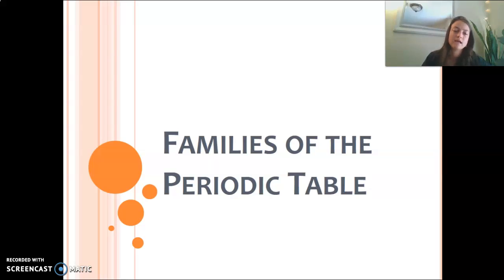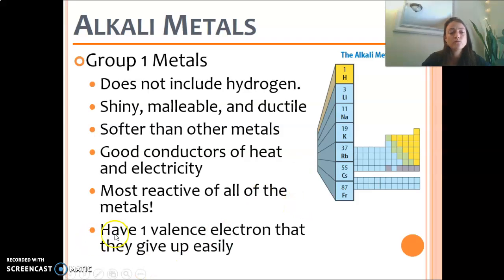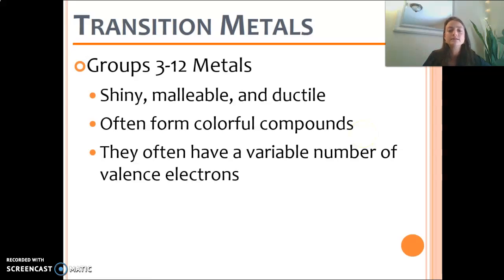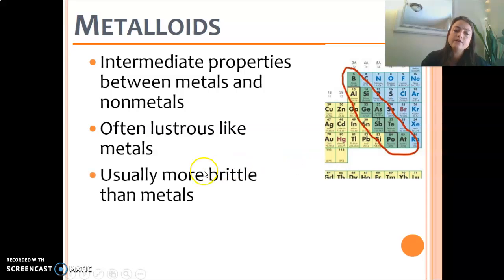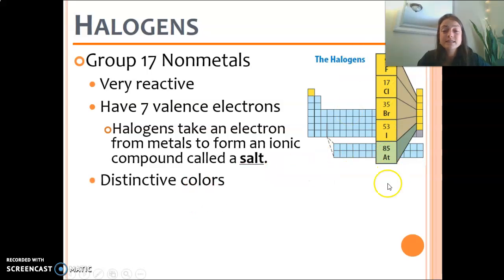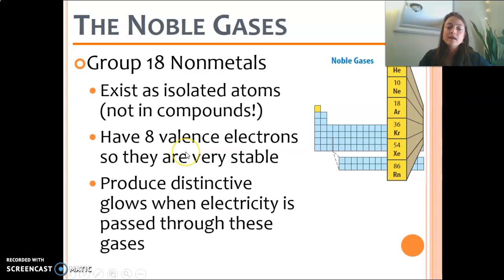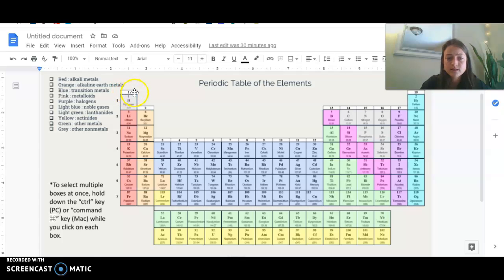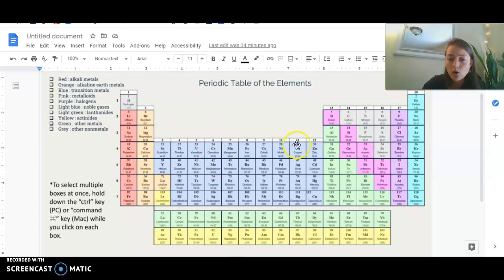6.6 Families of the Periodic Table